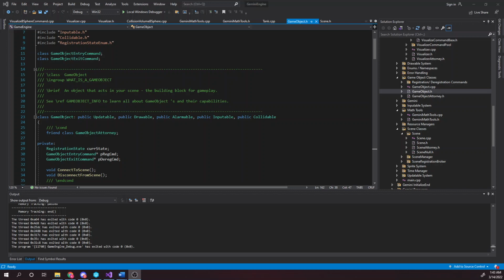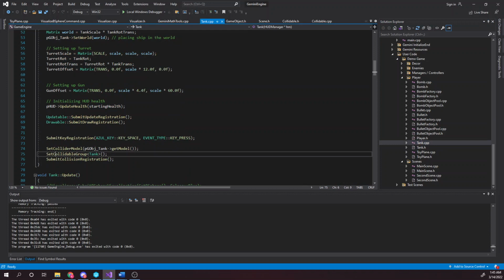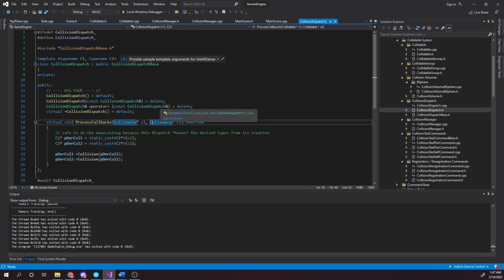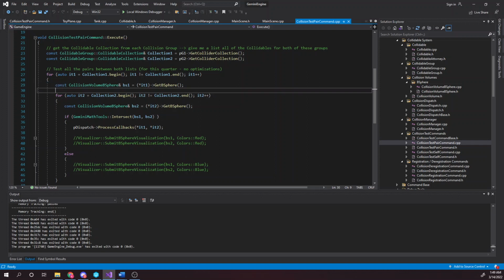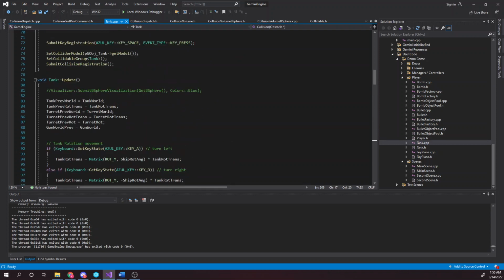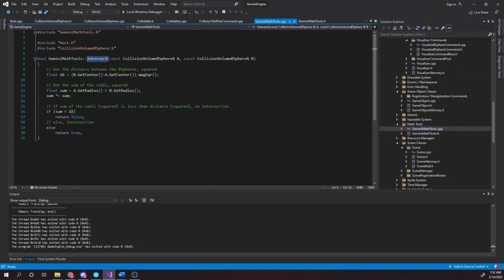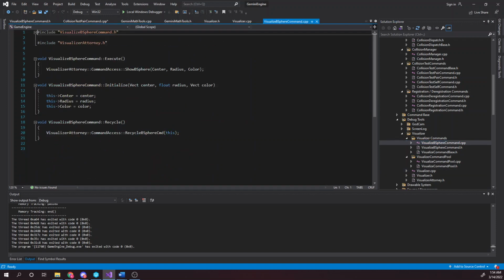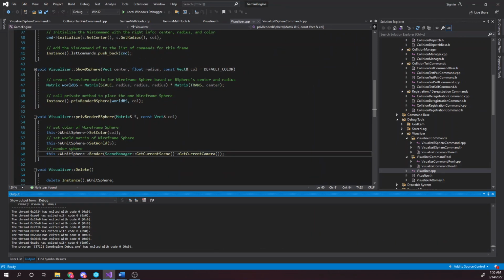Final Sprint Report, Part 7: Collision System - GAM 374